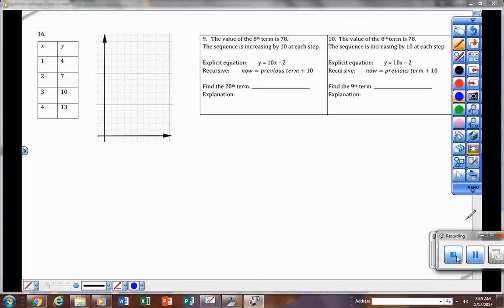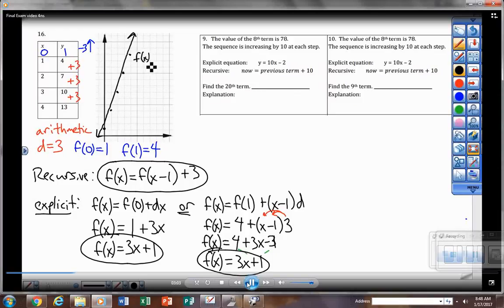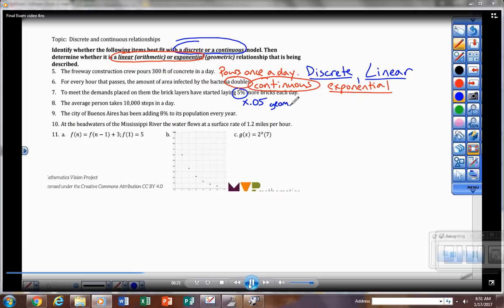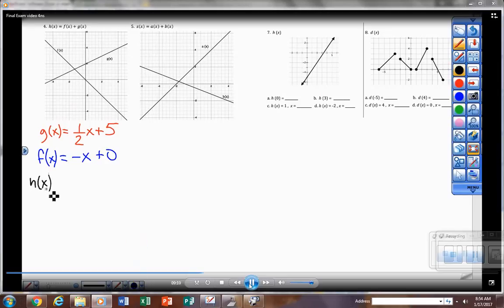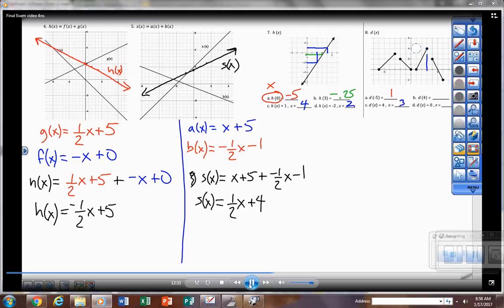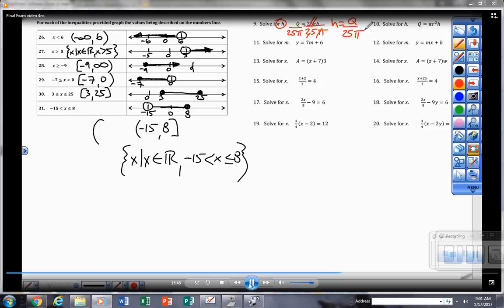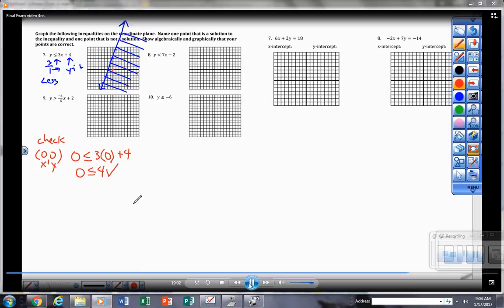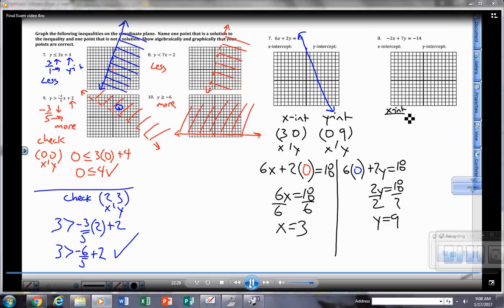Final exam video 4